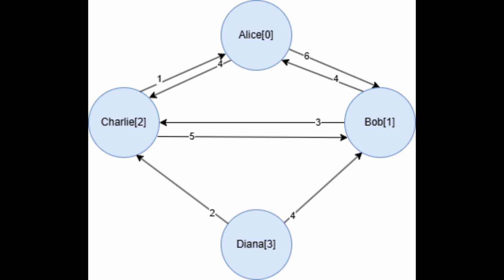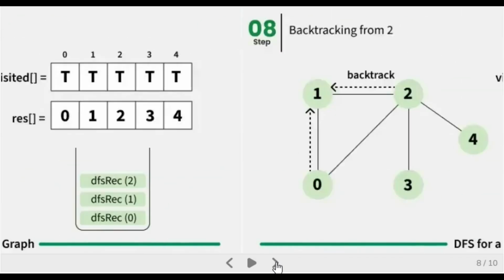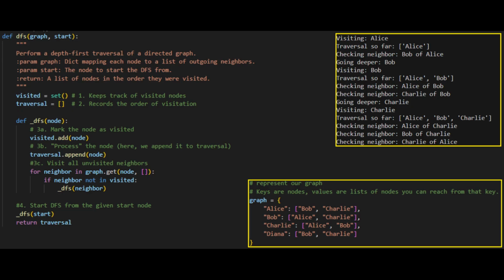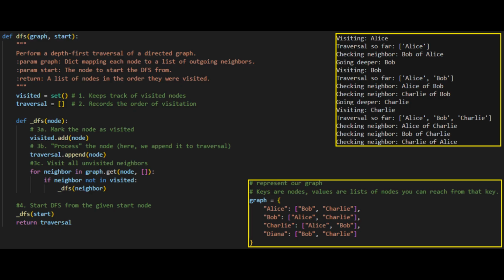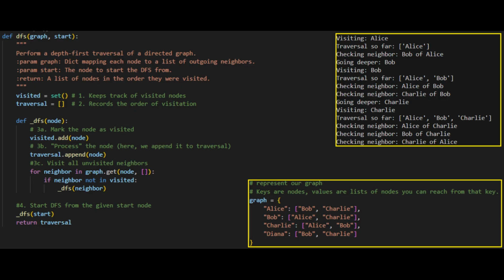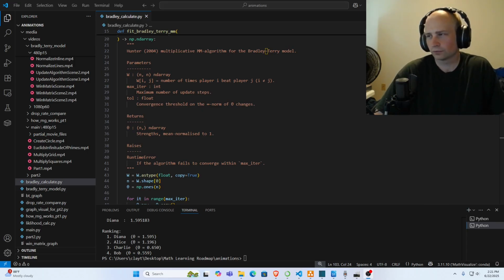The Bradley-Terry Model pt.2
A little bit extra information on the Bradley-Terry model.